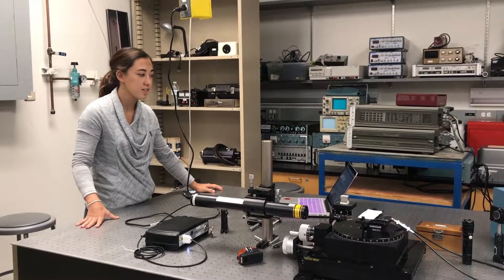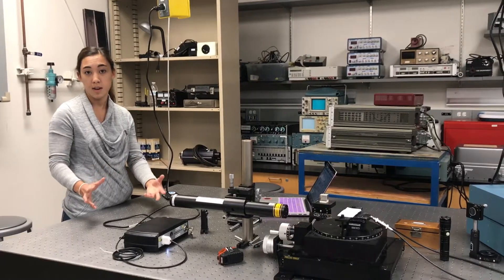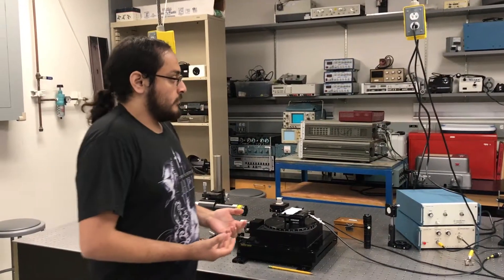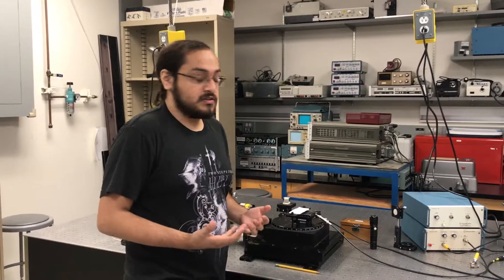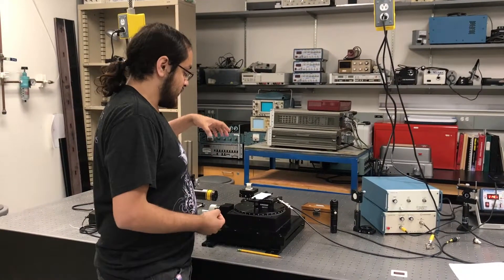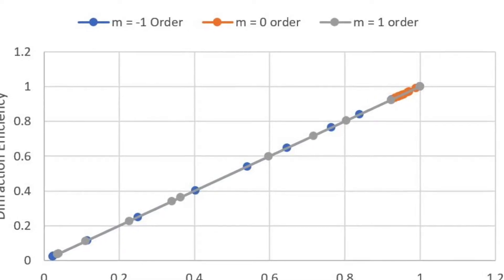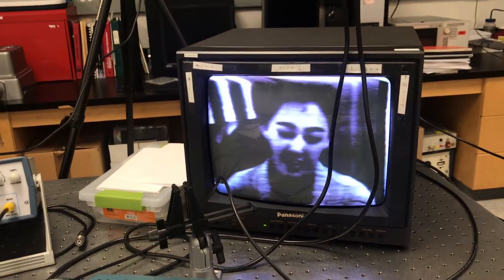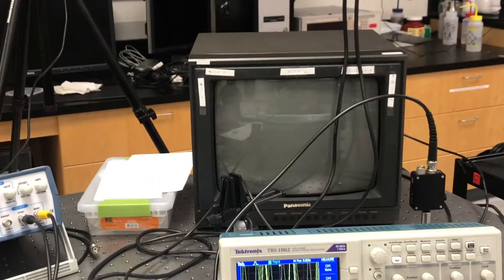Opti 471A Lab 4: Acousto